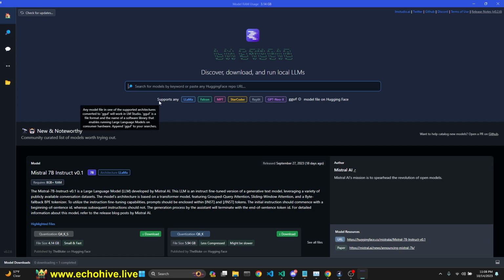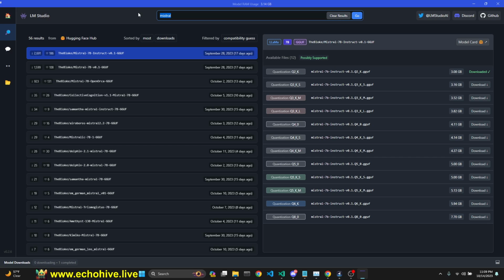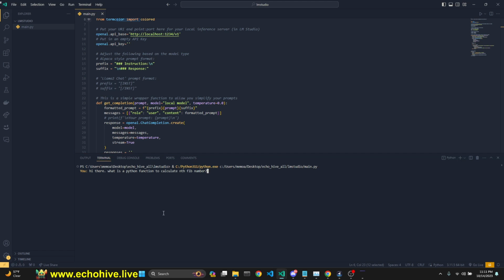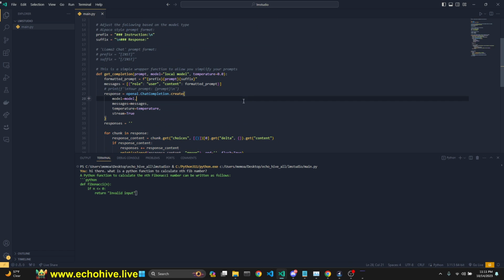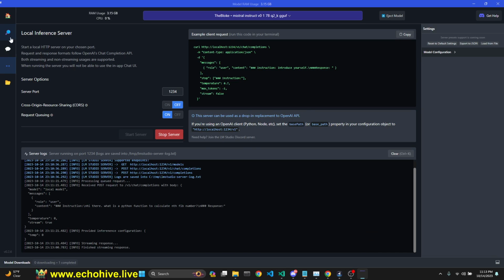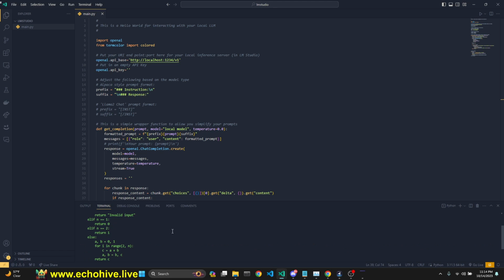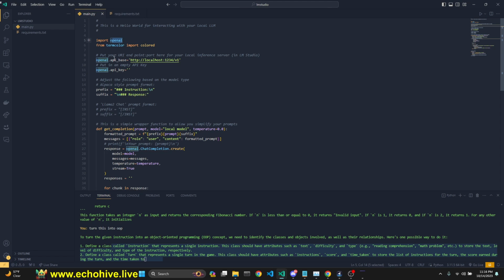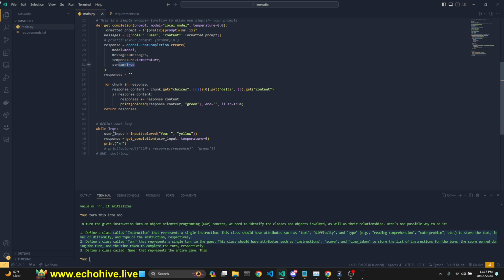Run any Open source LLM on your computer. Mistral or Llama or others. Python inference code included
In this video we will use Lmstudio to download and run Mistral 7b on our computer without the need for a graphics card. You can also download and run any open source model.

CHAPTERS:
00:00 INTRO
00:27 Download LMstudio and models
02:24 Run local server on your computer
03:19 echohive, your place for all things LLM
04:40 other detaiols about LMstudio
05:07 Model server settings
05:14 Running on GPU
06:25 Code review